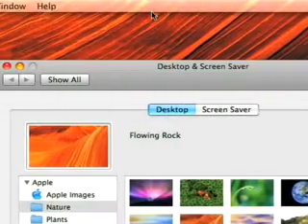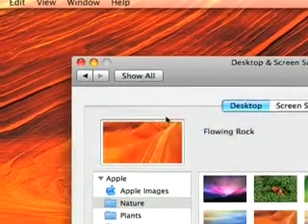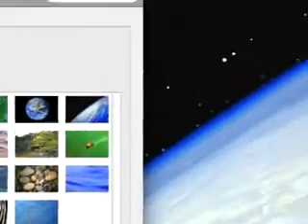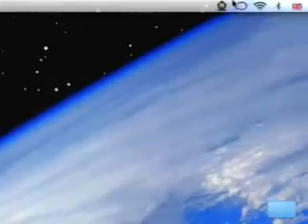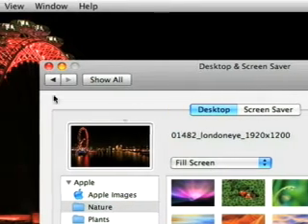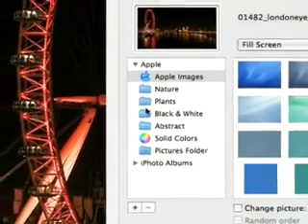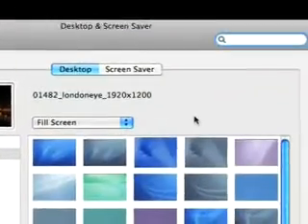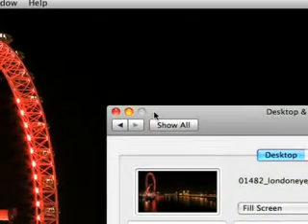Translucent Bar - Dragonpme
Simple testing of a new technique